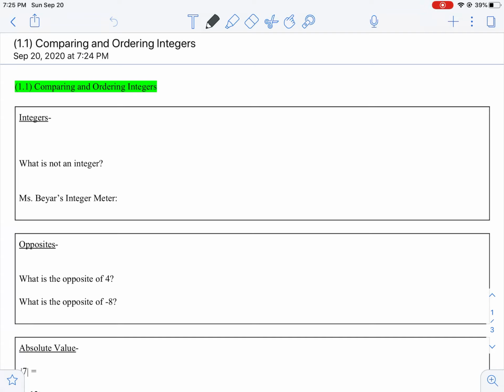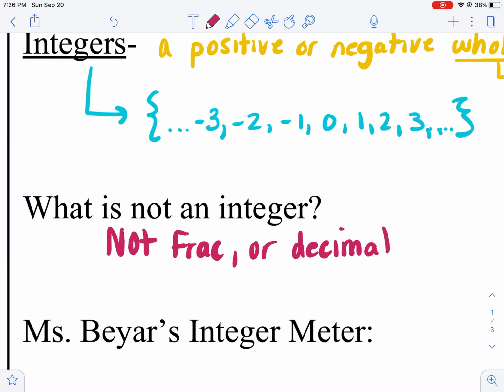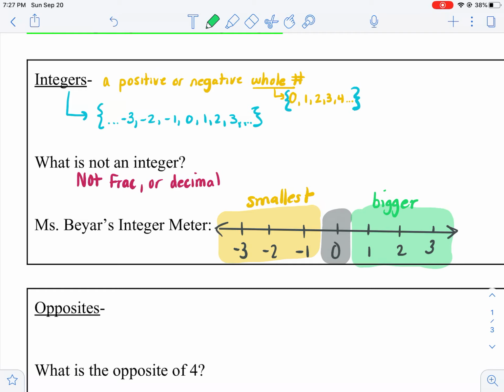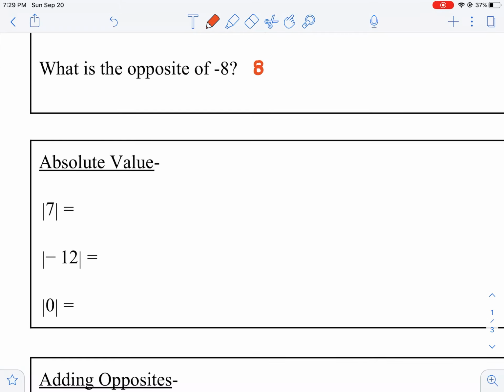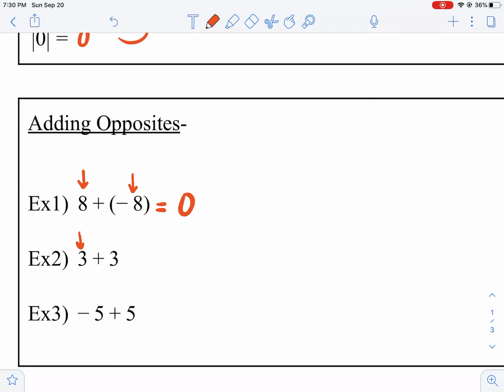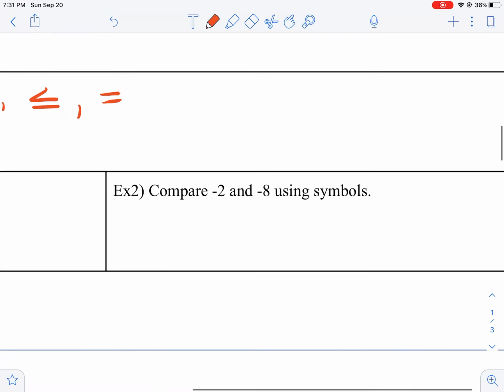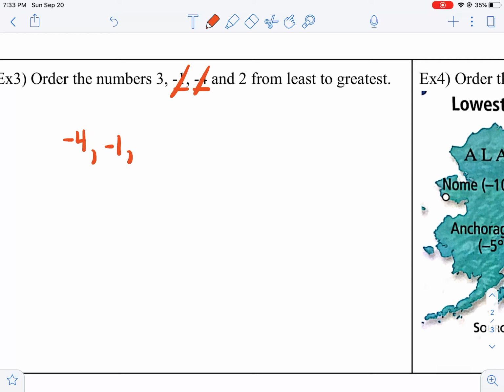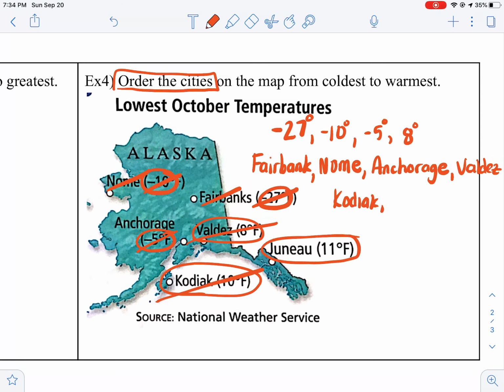(1.1) Comparing and Ordering Integers